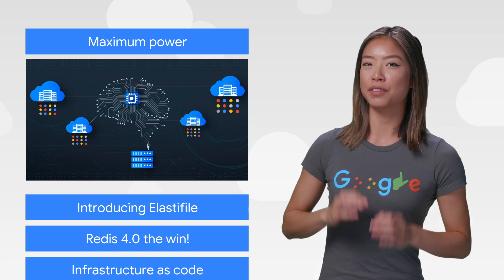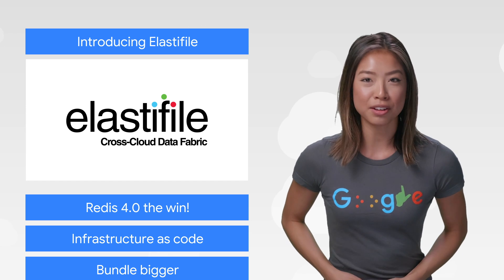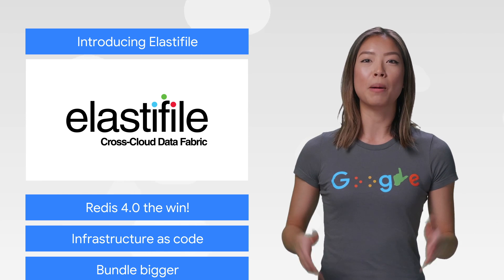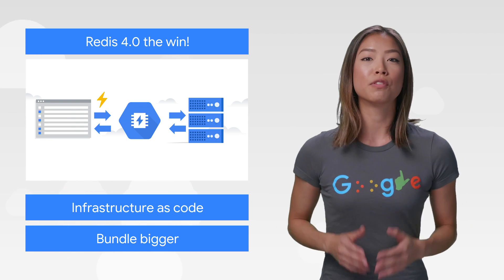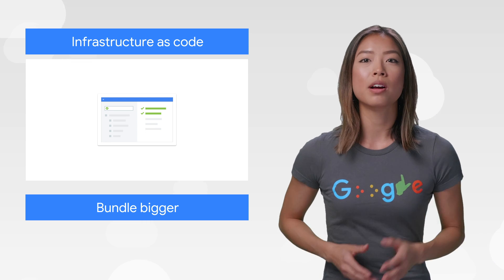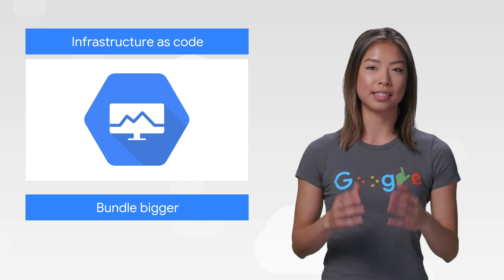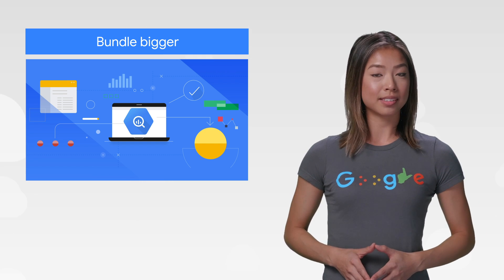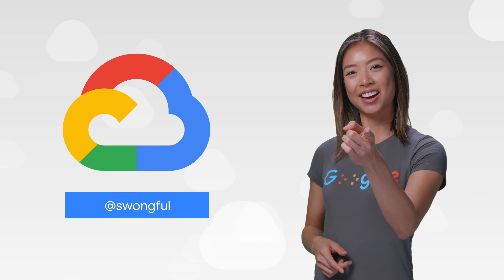Optimized VMs, Redis, & more!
Here to bring you the latest news in the cloud is Google Cloud Developer Advocate Stephanie Wong.

This Week in The Cloud is a new series where we serve you the lowest latency news

product:Cloud ; fullname:Stephanie Wong;